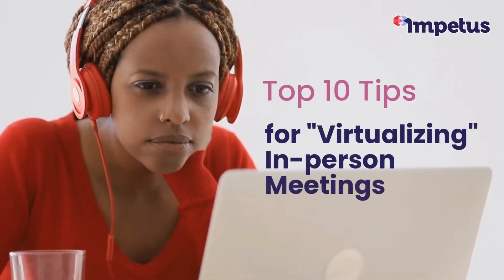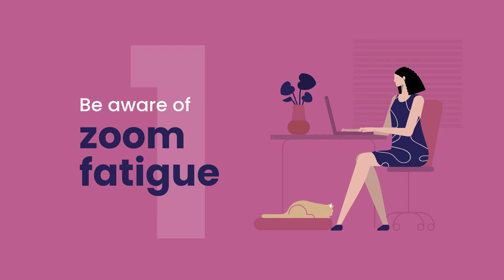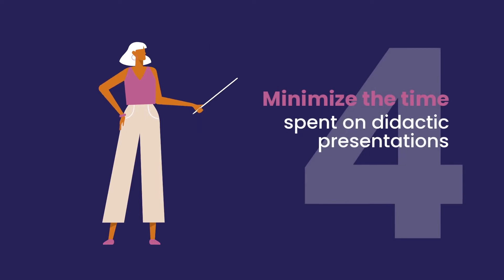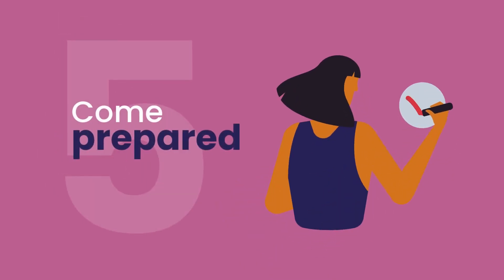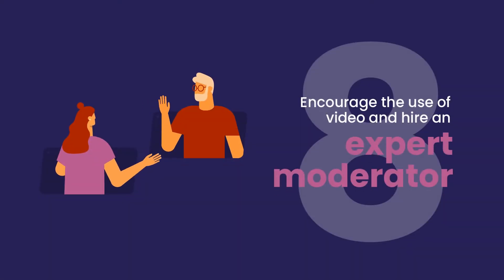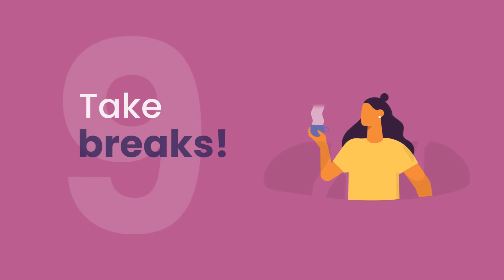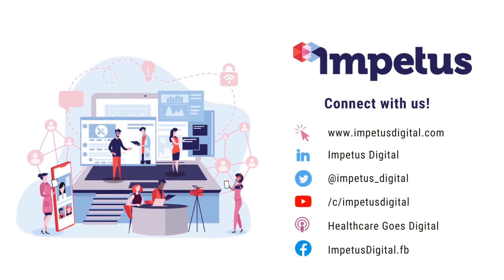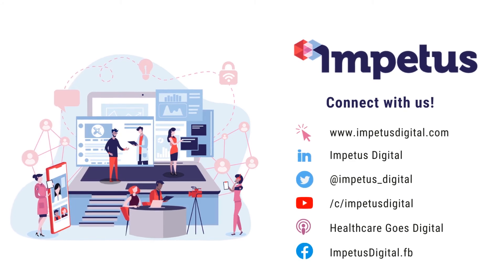Top 10 Tips for “Virtualizing” In-person Meetings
While Pharma was already slowly pivoting towards virtual events as a substitute for, or supplement to, in-person meetings, COVID-19 quickly changed virtual events from a nice-to-have to a must. With over 11 years of experience in virtualizing advisory boards, medical education events, internal brand planning sessions, co-author working groups, and grant review committees (just to name a few), Impetus Digital has a wealth of experience and knowledge to share. Below are our top 10 tips for “virtualizing” in-person meetings.